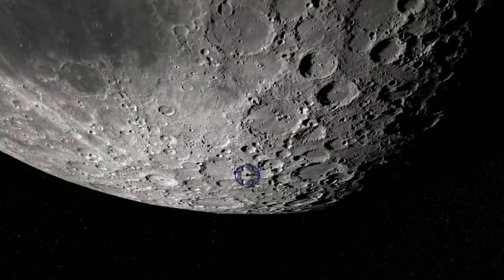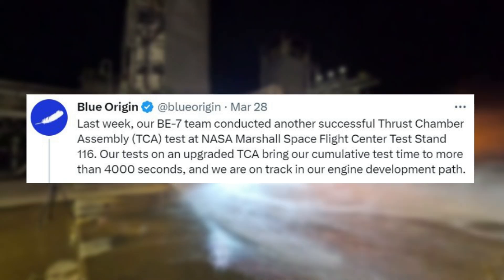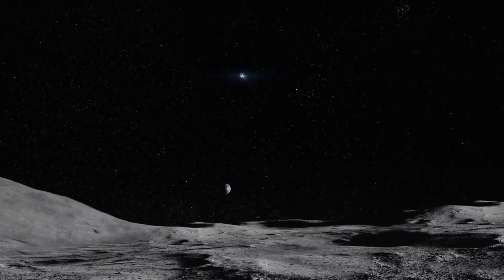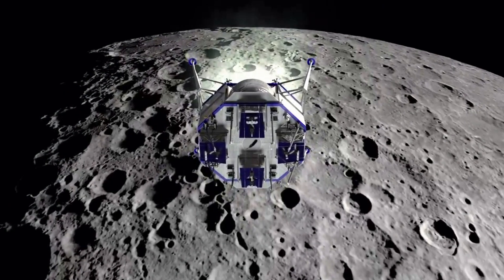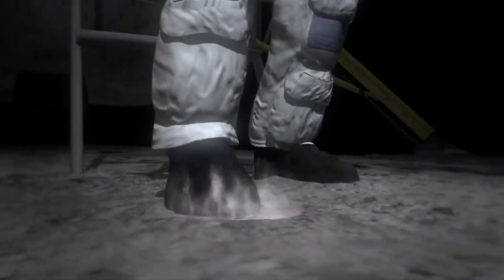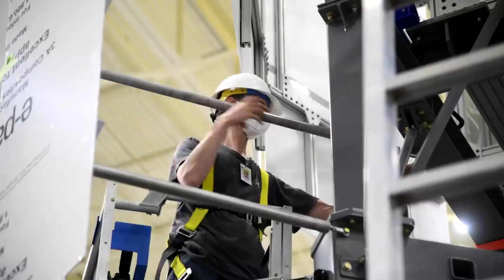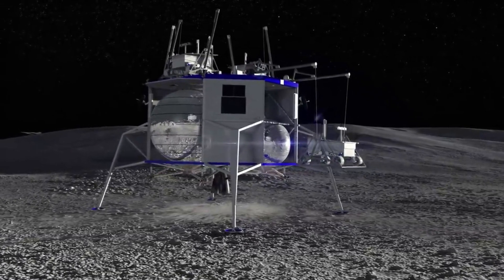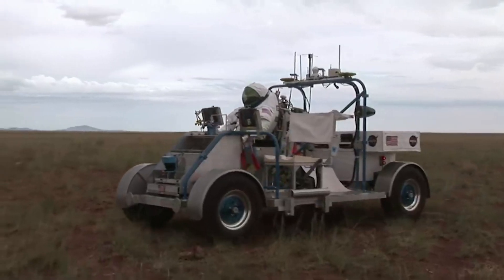New Progress On Blue Origin's Lunar Lander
Blue Origin is in the process of creating a lunar lander meant missions to and from the lunar surface. The goal is to create a lander capable of not only transporting payloads but humans as well. With future Artemis missions right around the corner, Blue Origin is hoping to have this capability for when the activity starts to ramp up.

Just yesterday, we got a new update on the Blue Moon lander’s progress. This came in the form of a new BE-7 engine test. Many people are aware of Blue Origin’s BE-4 engine for New Glenn and Vulcan, and the BE-3 used on New Shepard, but not the BE-7. Just one of these engines will provide propulsion for the main lander segment. An important job with very little room for error.

For years now both this engine and the Blue Moon lander have been under development. Despite this long time period, it’s very rare that Blue Origin releases updates on these different pieces of equipment. Here I will go more in-depth into the recent BE-7 test, what exactly Blue Origin’s plans are with Blue Moon, what to expect in the coming months, and more.

Chapters:
0:00 - Intro
0:54 - New BE-7 Test
3:31 - Blue Moon & HLS